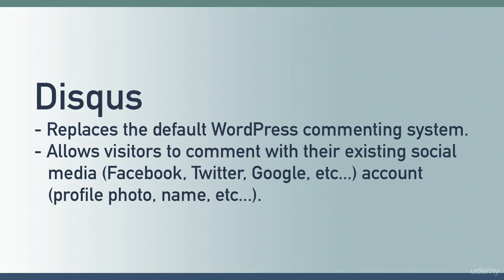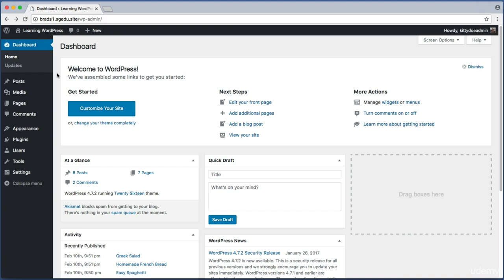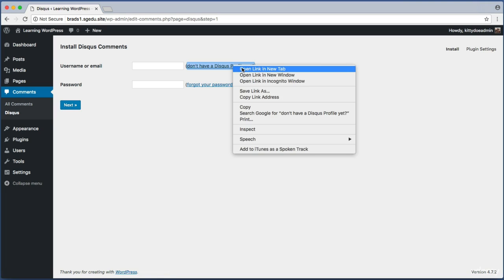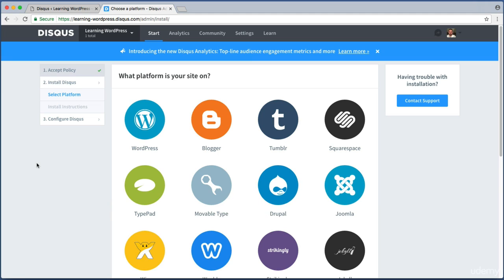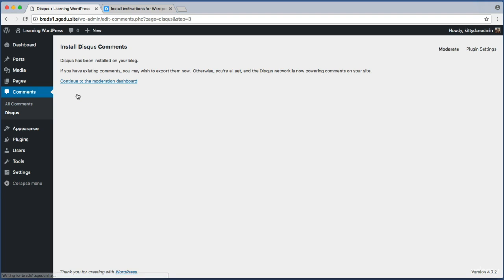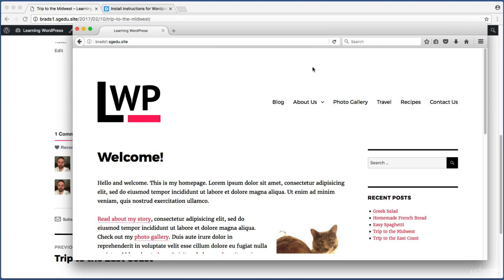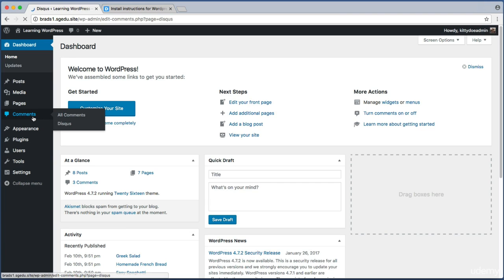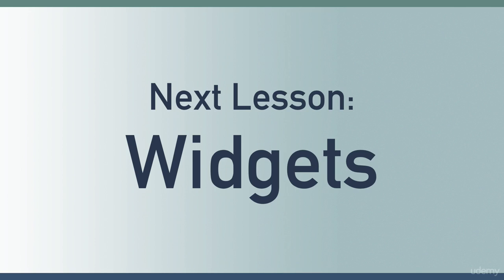3 Let Visitors Comment with Facebook Twitter Accounts in WordPress